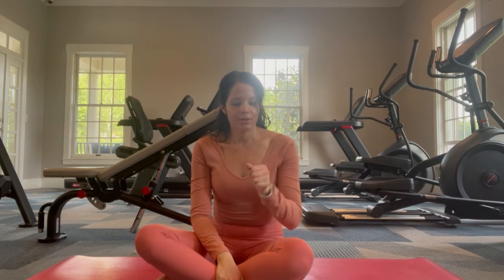Core Challenge Day 13 - 30, 60 ,90 leg lifts